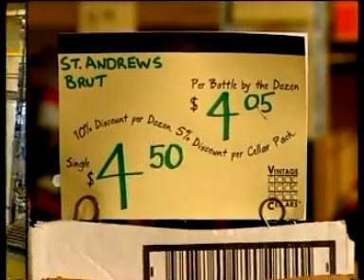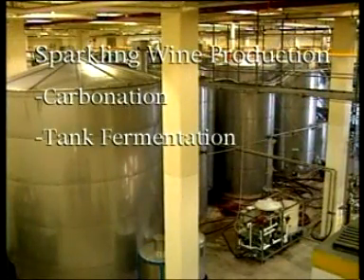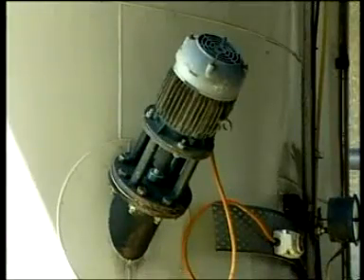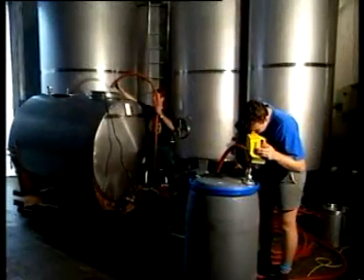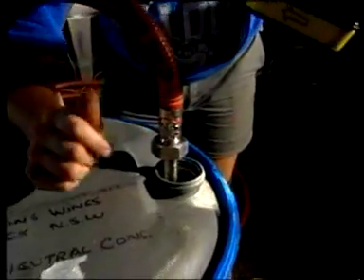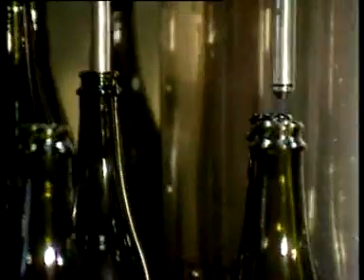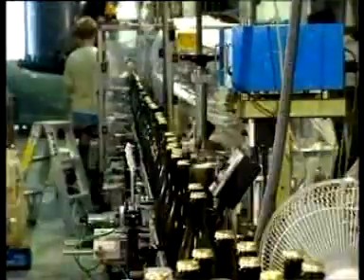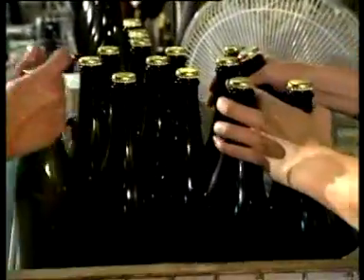How to make sparkling wine